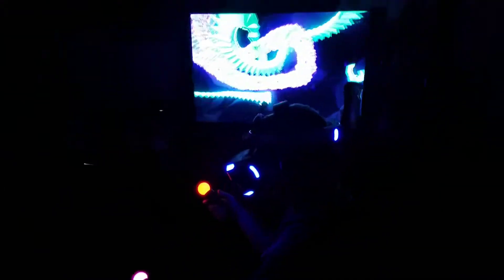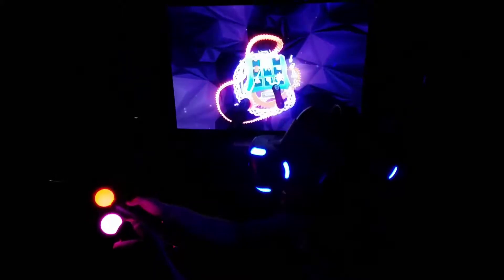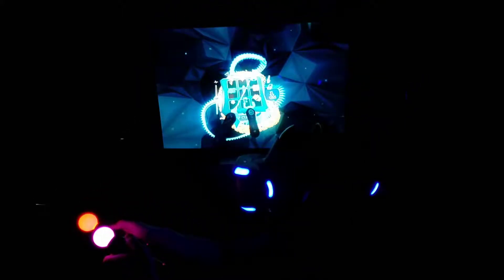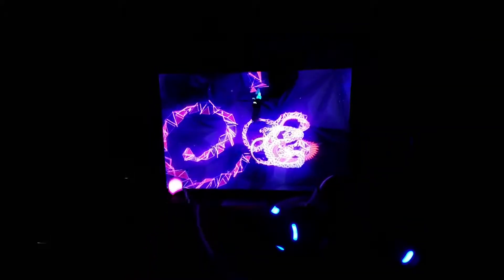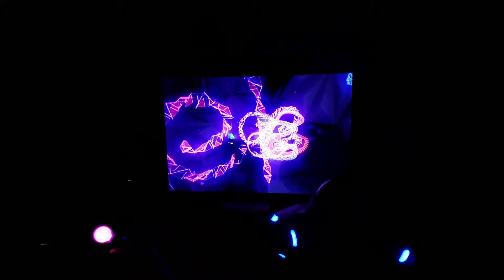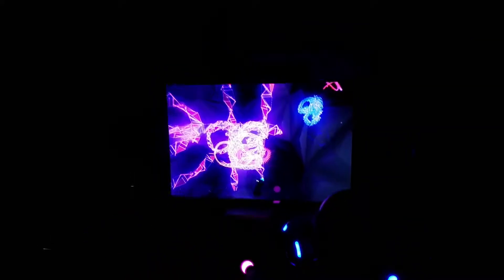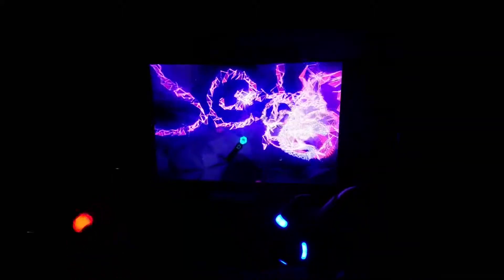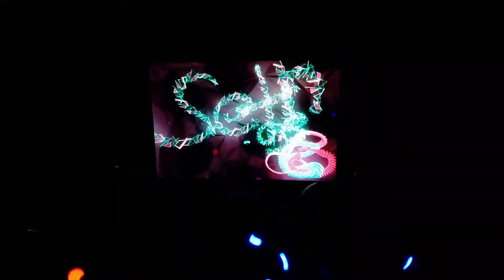Seth's First VR Experience 2/2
Seth got to enjoy some painting on our ultimate gaming night!